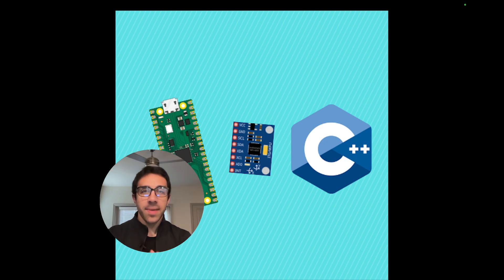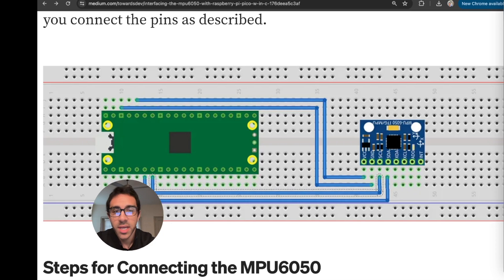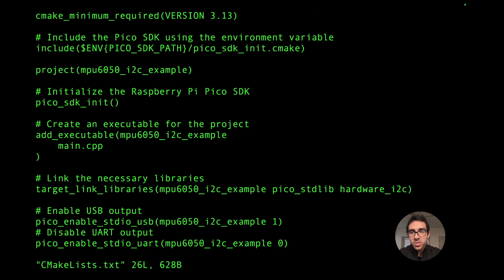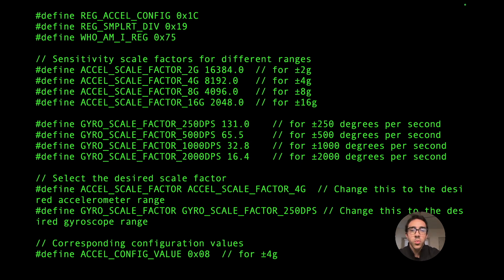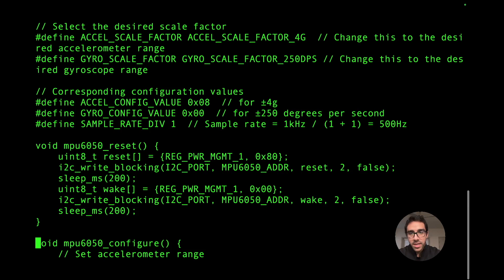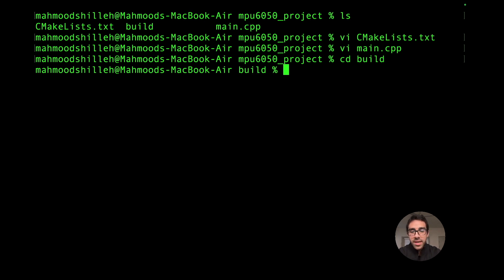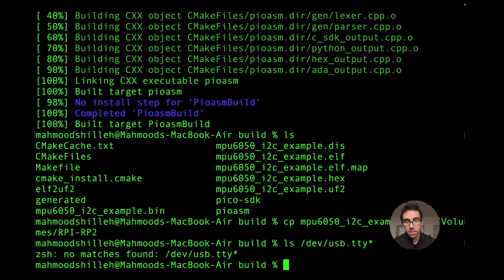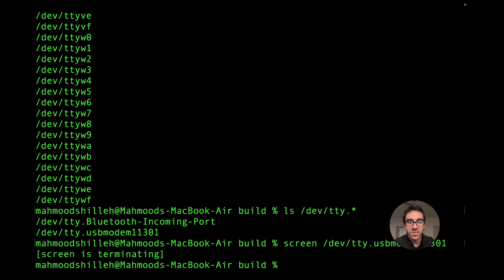How to Connect MPU6050 to Raspberry Pi Pico Using C++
Learn how to interface the MPU6050 sensor with the Raspberry Pi Pico and retrieve data using C++. This tutorial builds on our previous video, where we demonstrated how to write your first C++ script on the Raspberry Pi Pico using the official Raspberry Pi C++ SDK.

TIMESTAMPS:
00:00 Intro
02:36 Code